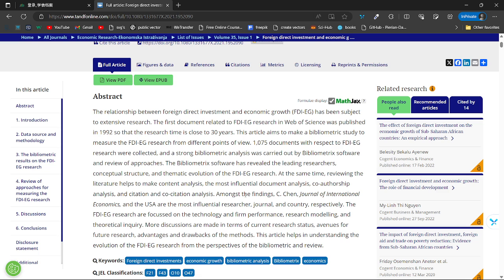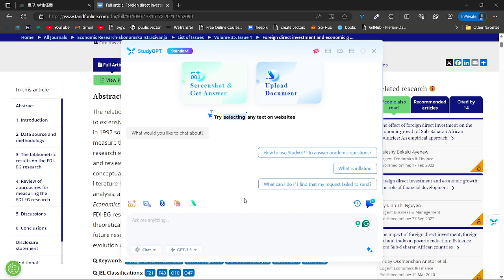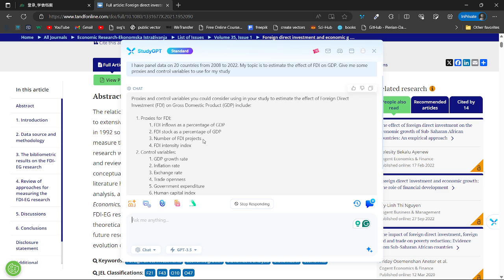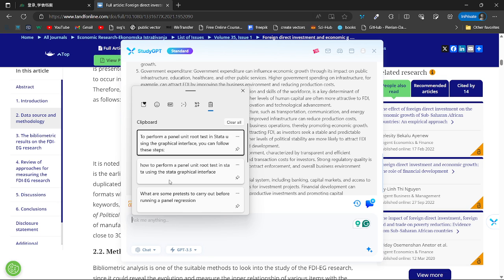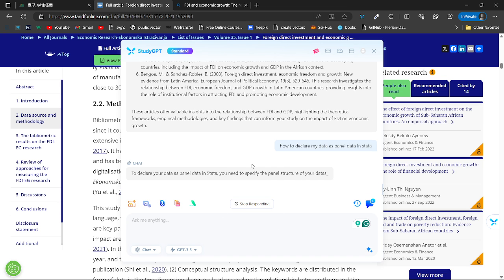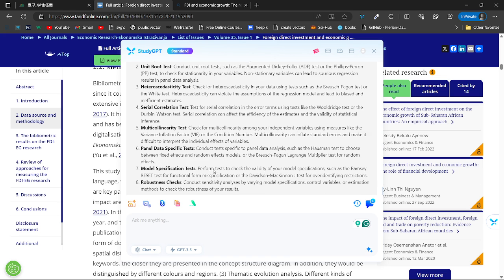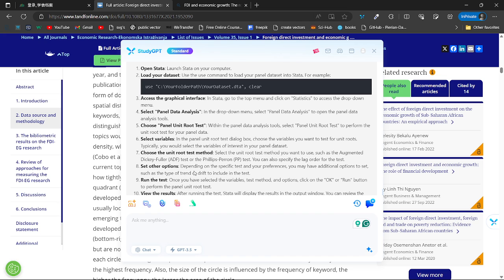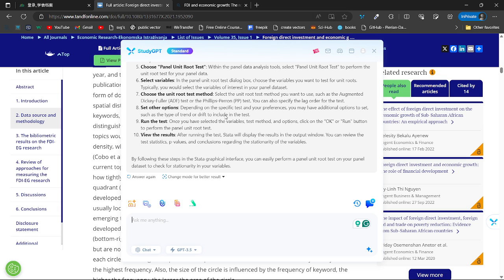StudyGPT: Your study buddy and research assistant.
The best study AI companion:
STUDYGPT
It is an advanced GPT-4 study assistant designed to make your learning experience more engaging, efficient, and enjoyable.
StudyGPT is not just a tool; it's a companion available 24/7 to help you with your studies. Whether you struggle with a complex math problem, a challenging physics concept, or a confusing history event, use StudyGPT. It's like having a personal tutor who's always ready to assist you but without the high costs. StudyGPT allows you to ask questions, seek clarifications, and discuss various topics. It's like conversing with a knowledgeable friend who's always ready to help.
Advanced Function:
Chat Image:
Chat Document:
Test Paper:
Writing Guide:
Video Summarise:
Other Benefits
Literature Search
Web Access
Email Copilot